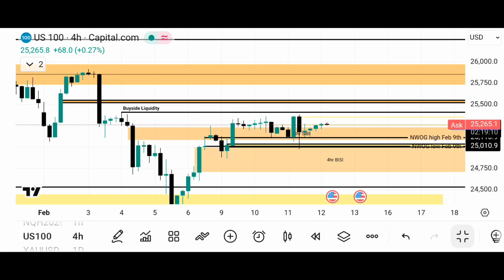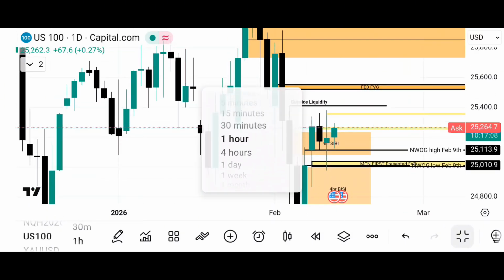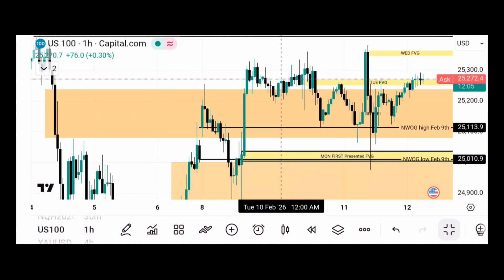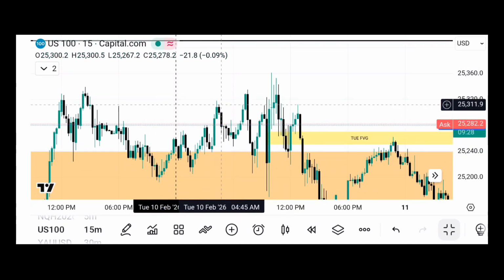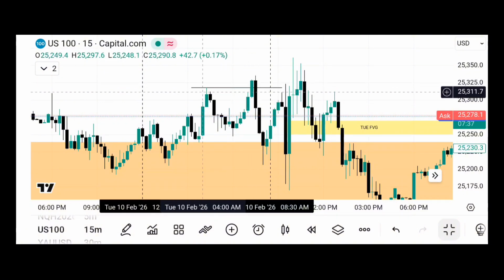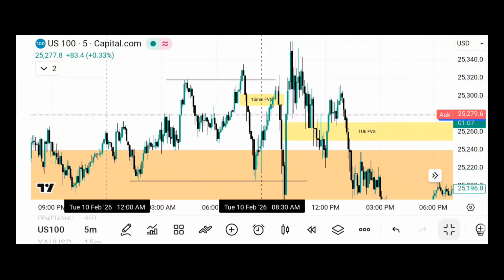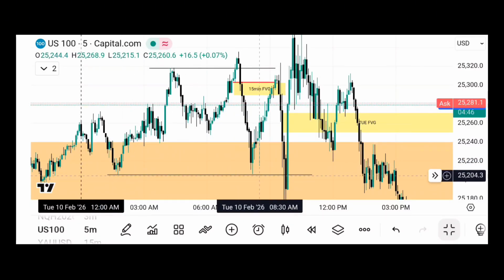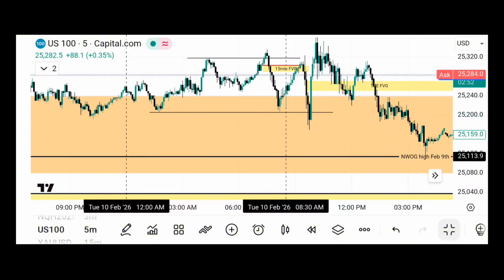US100(Nas100) ICT 2022 Model Backtest | Day Before NFP - Feb 10, 2026